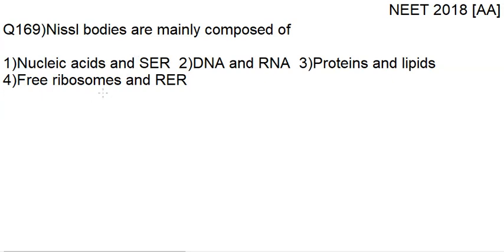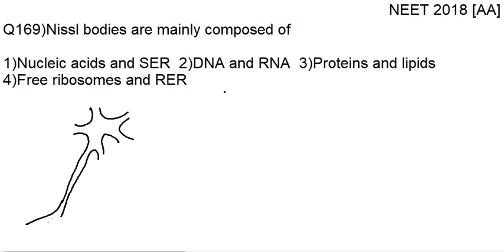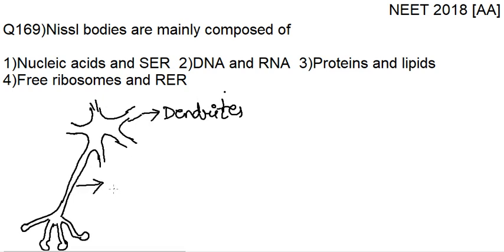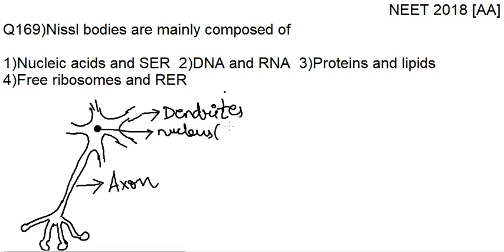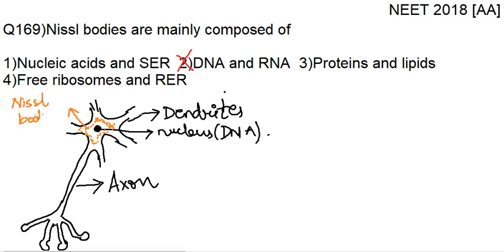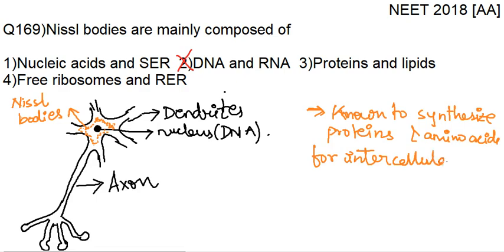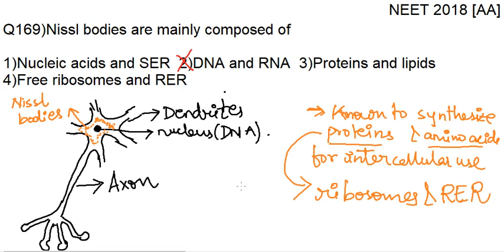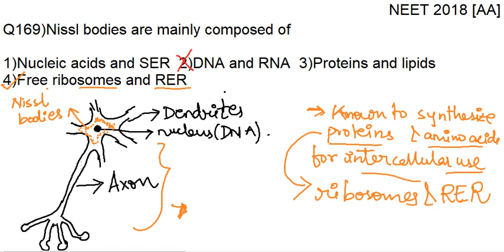BTSS B 2018 6249